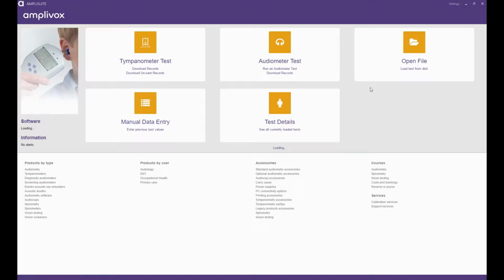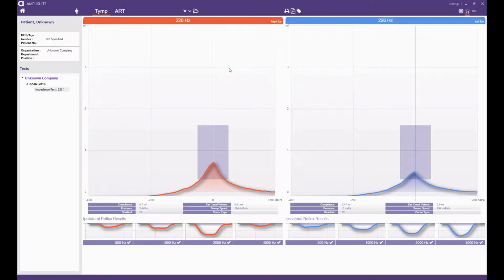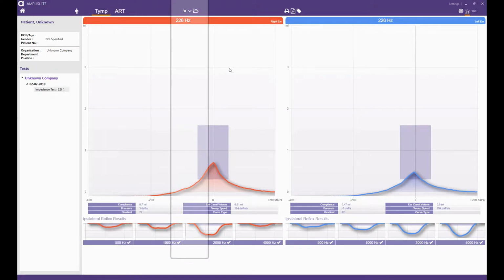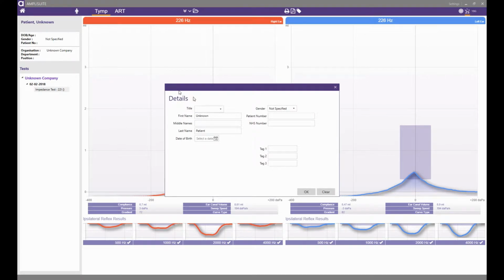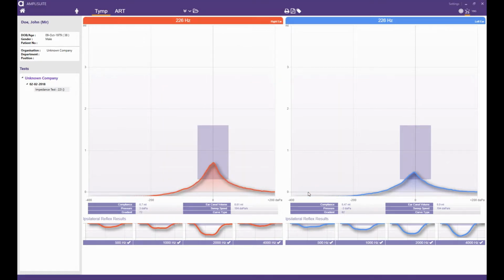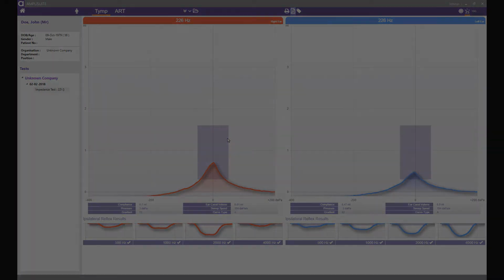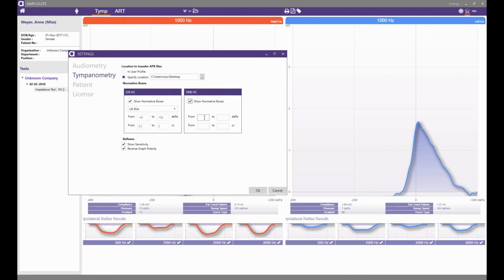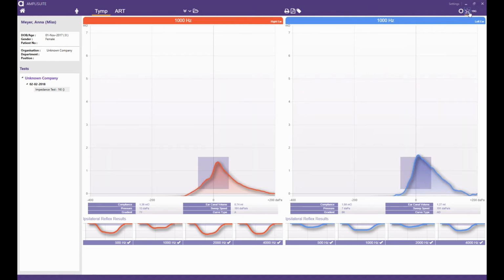Amplisuite | An introduction to the tympanometry module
Watch our short video to learn how to use the tympanometry module in our free Amplisuite software.

This video includes reviewing test results, patient details, module results, processing and data uploading in Amplisuite 1.0.

Please note that Amplivox products and software displayed are correct at time of creation. With a policy of continuous development, products and software may change, but can be considered correct for demonstrative purposes.